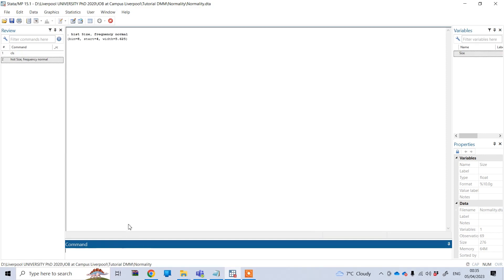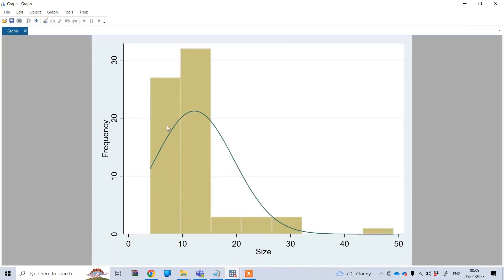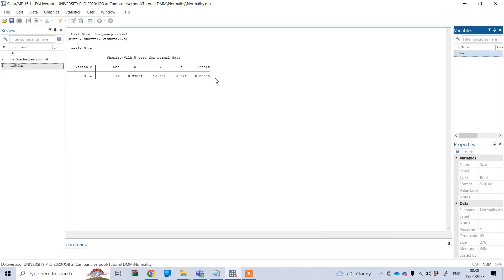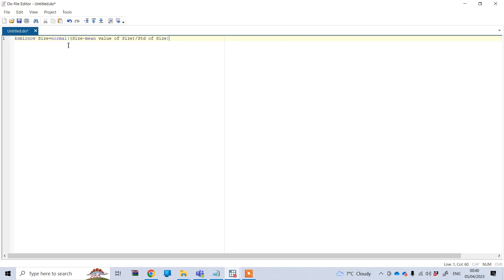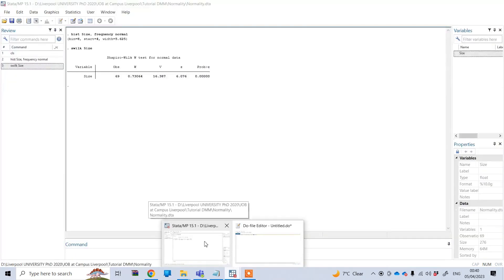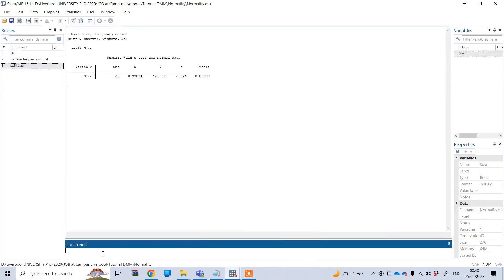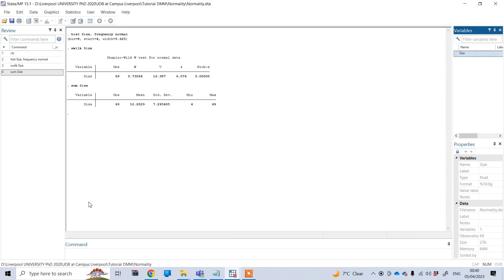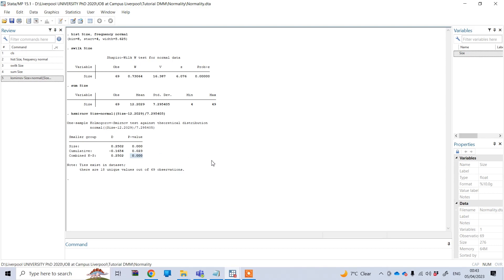Testing for Normal Distributions in STATA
In this video, Dewan one of the Stats@Liverpool tutors at The University of Liverpool, demonstrates how to test data for a normal distribution using the software STATA.